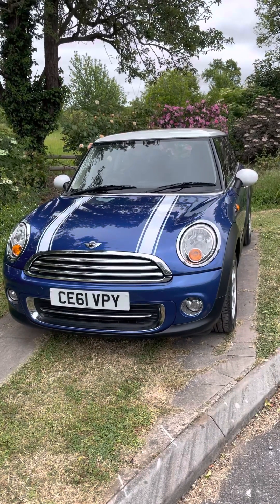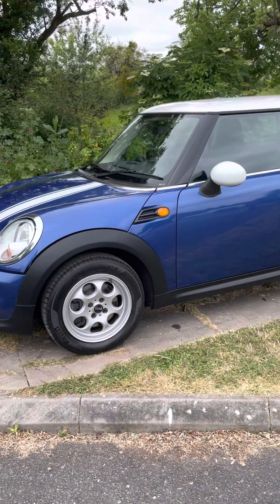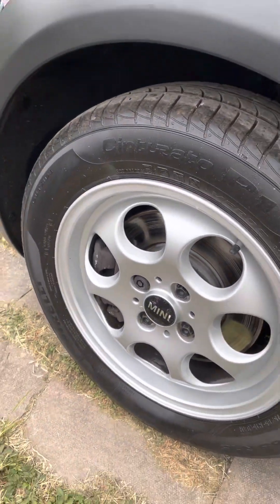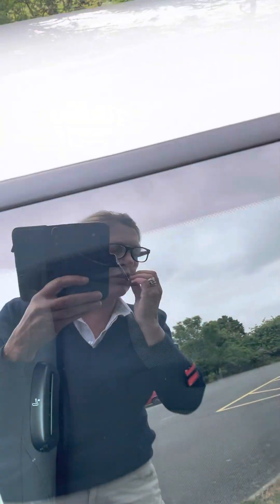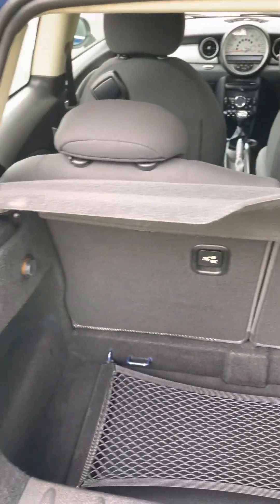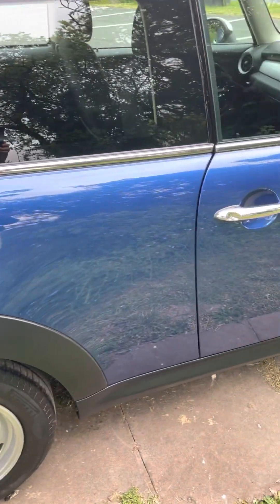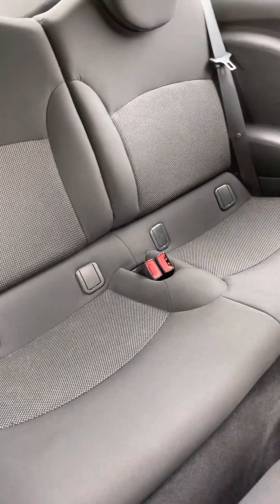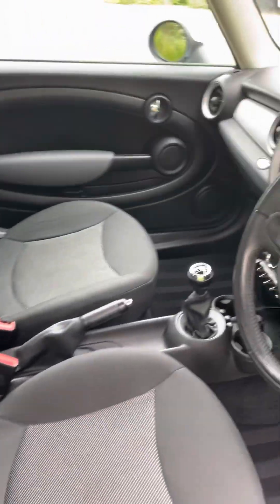CE 611VPY ￼ mini Cooper in blue, Bertie